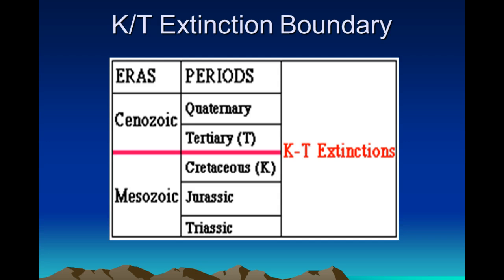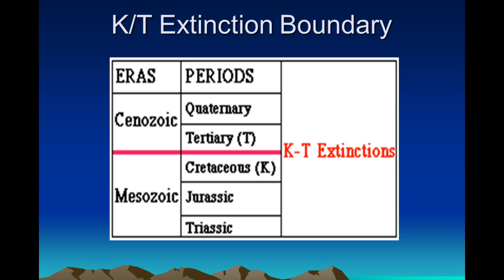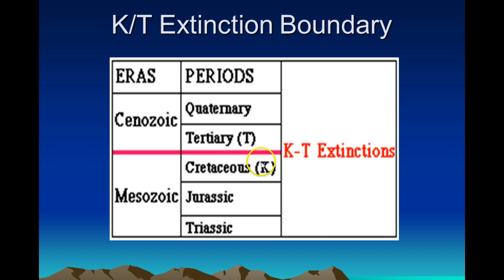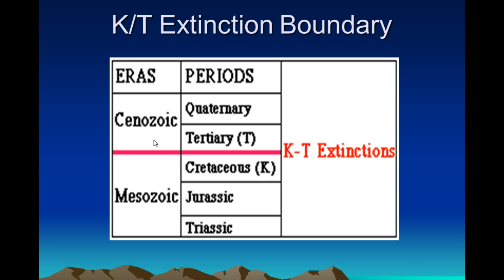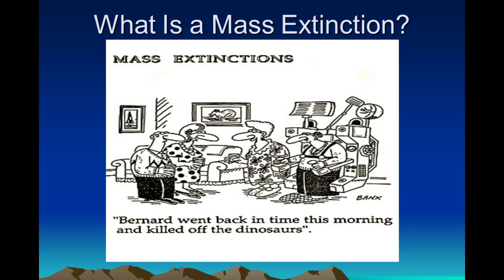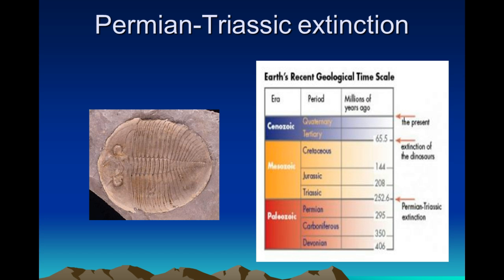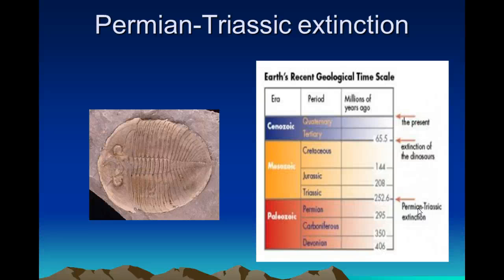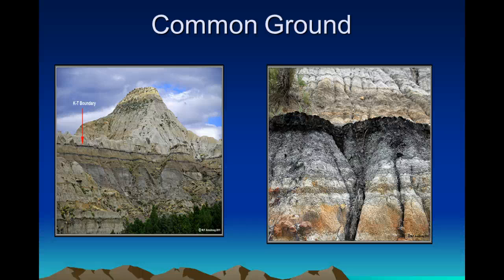Mass Extinctions: Dinosaurs Part 1